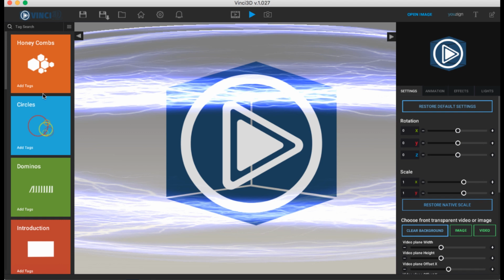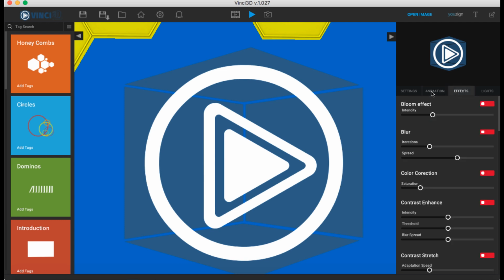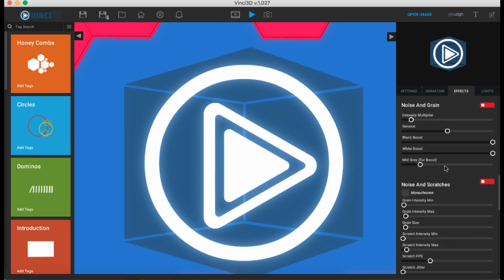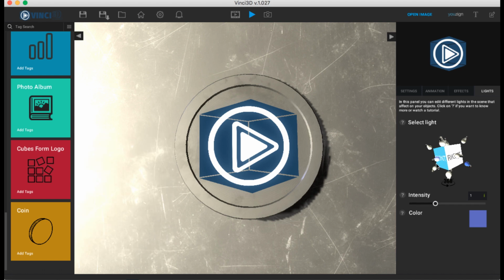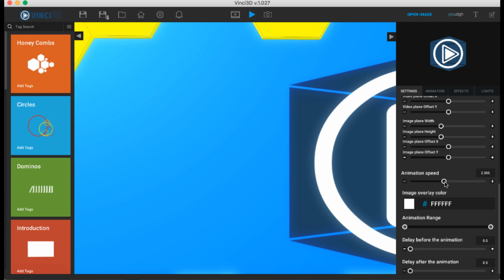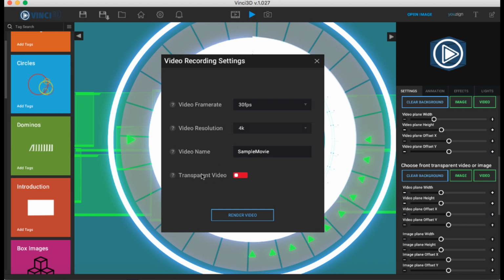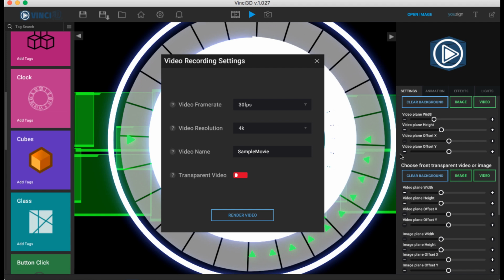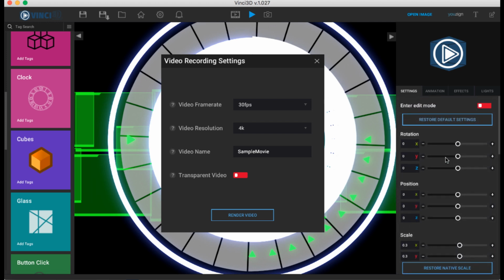Vinci3D Review - The real pros & cons + high-value bonus